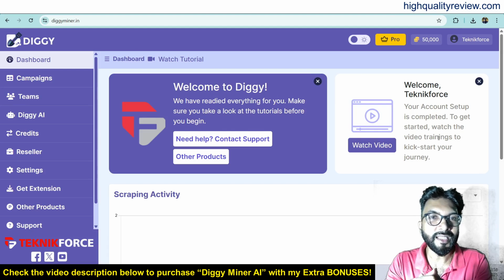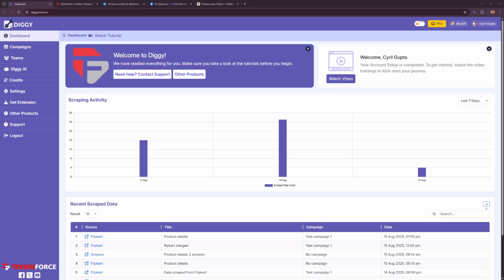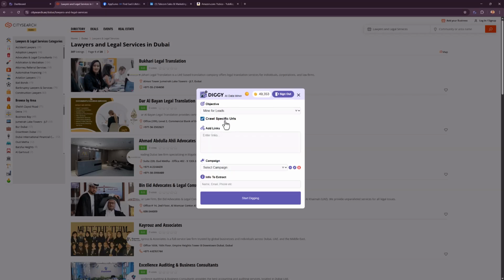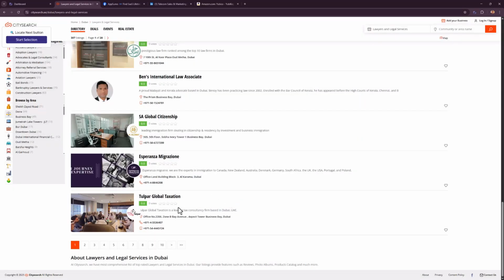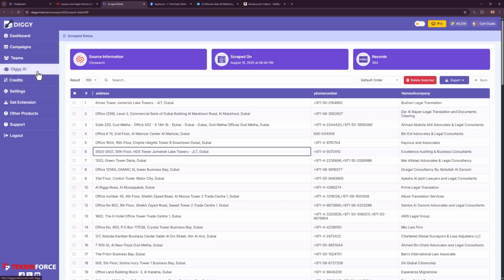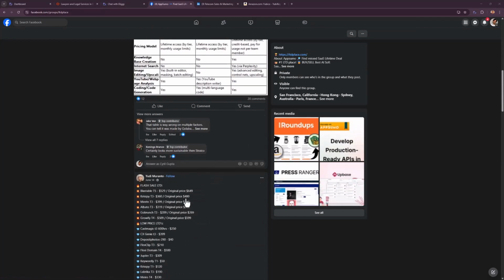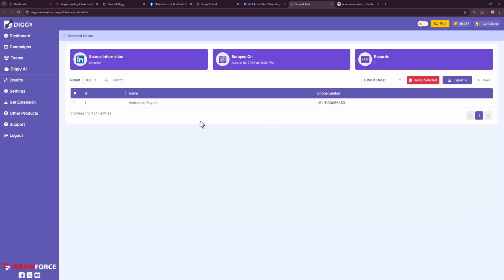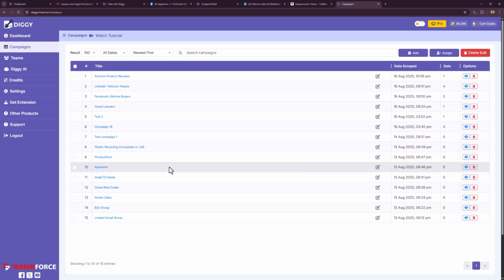Diggy Miner AI Review – Get leads through scraping any website!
(My extra bonuses will be sent to you through JVZoo’s Purchase Dashboard.)

👉Check my Extra Bonuses when you purchase “Diggy Miner AI” From the above link!

Diggy Miner AI is a powerful AI-powered Chrome Extension that uses artificial intelligence to help you get leads and any data you want through scraping. Manual data collection from the web is tedious, and traditional scraping tools are expensive and require complex coding. Diggy Miner changes this using AI. Diggy Miner uses AI to understand the structure of the website you want to scrape and then writes the custom code required to scrape that site using AI.